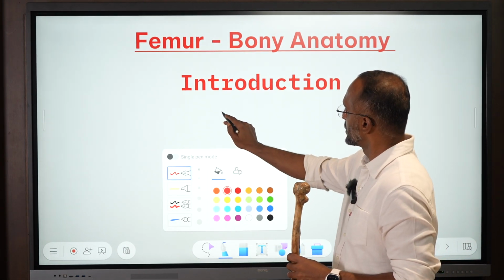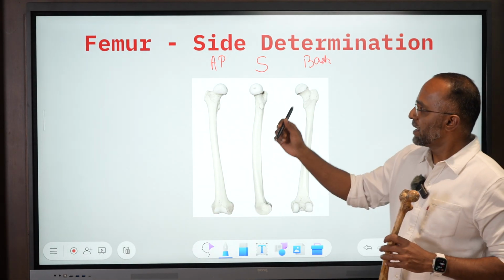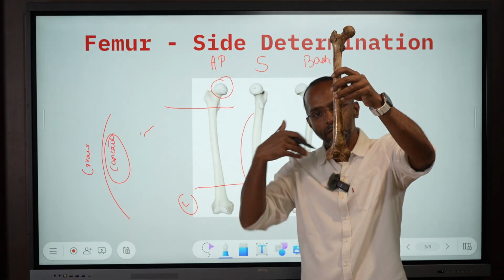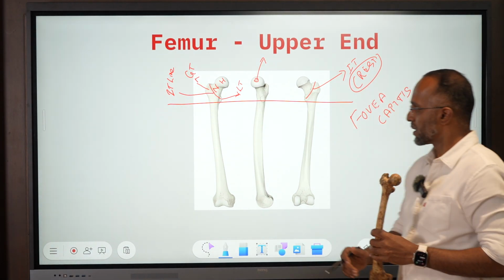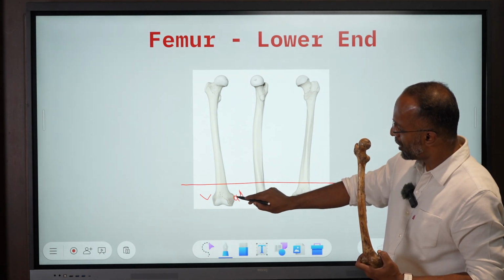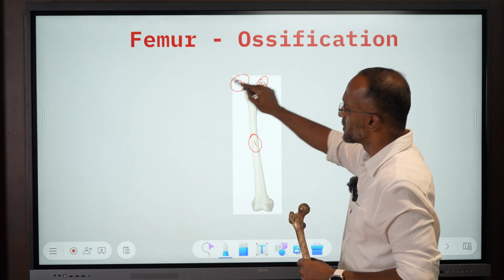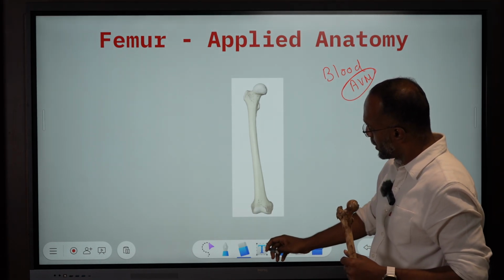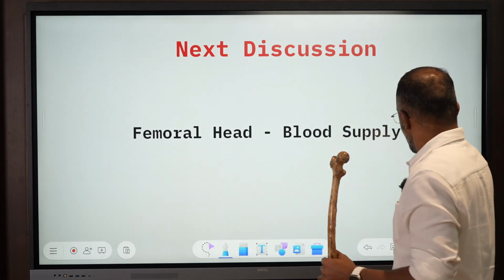Femur - Bony Anatomy # For UG’s (MBBS)